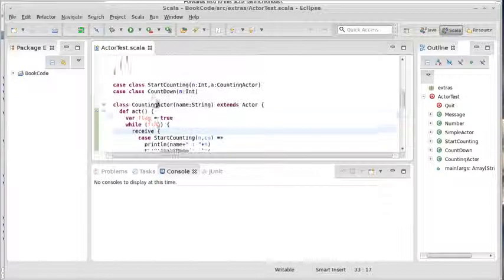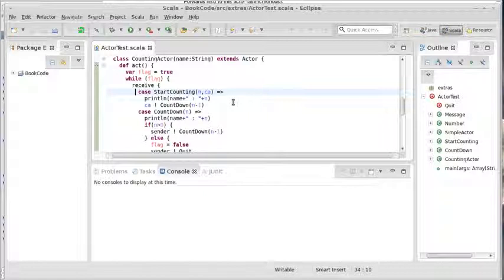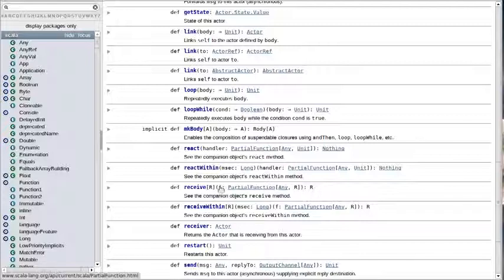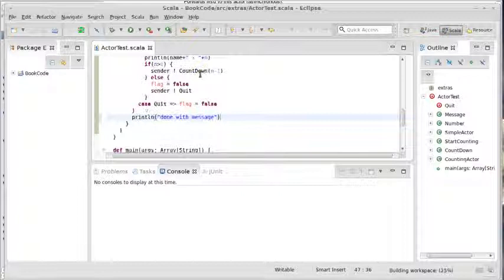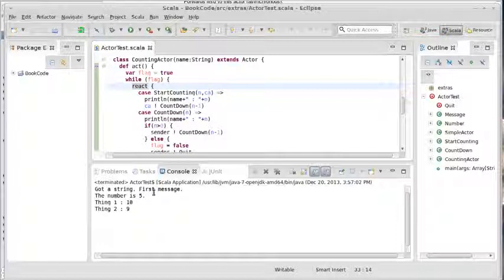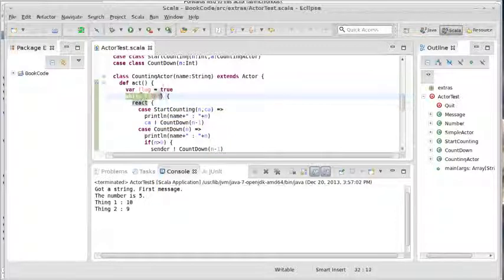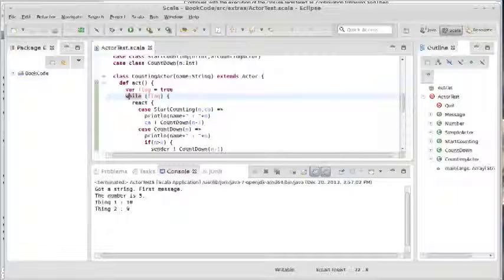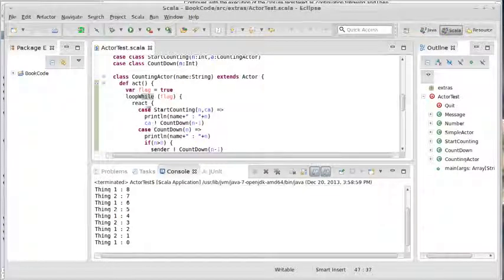react in scala actors